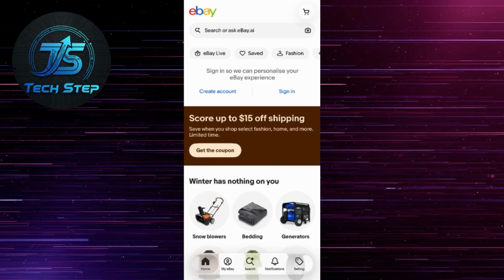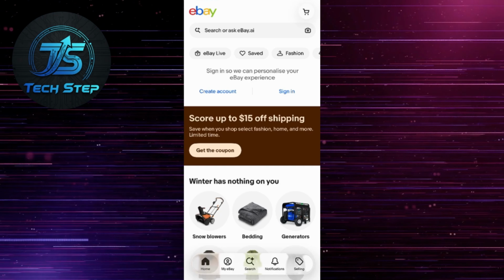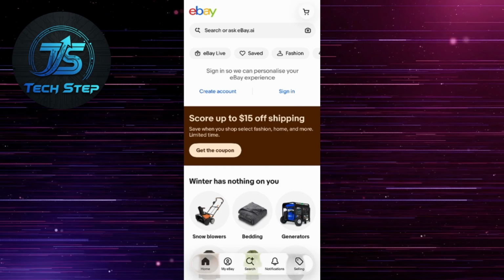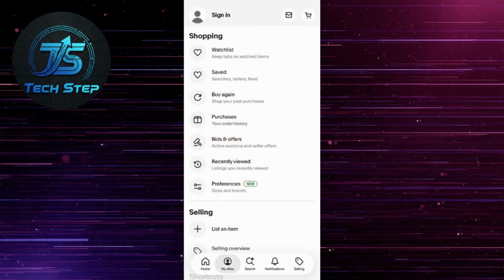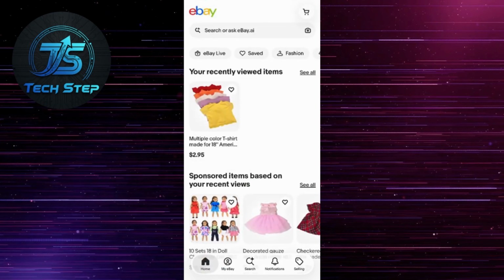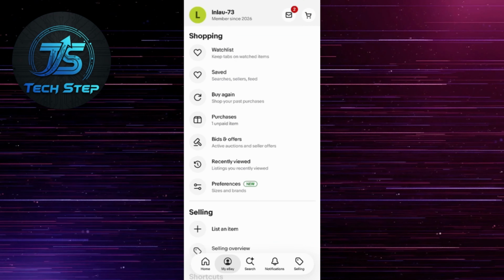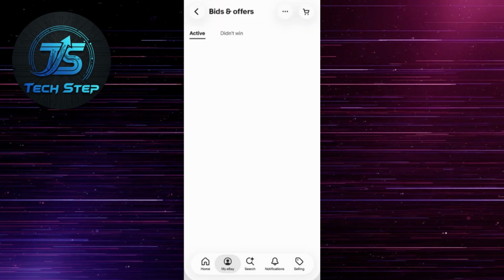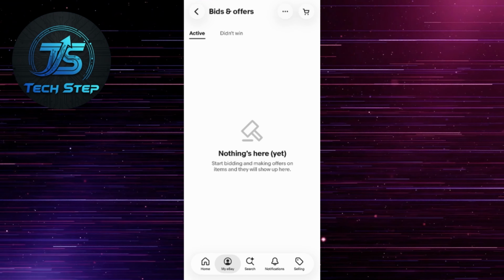How To Cancel Bid On Ebay On Mobile | Tech Step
Learn the complete process of removing an offer on eBay with this easy step-by-step guide. Whether you placed a bid by mistake, want to withdraw a maximum amount, or need to undo a winning offer, this video walks you through every possible method clearly. It also covers how users in the UK can retract their entry, how to manage submitted amounts, and what rules apply before taking action.

You’ll discover how to cancel your bid properly, understand the conditions for retracting an offer, and avoid common mistakes that could affect your account. This tutorial is perfect for beginners and experienced users who want a quick, simple solution without confusion.

Watch till the end to learn the safest and fastest way to remove a placed amount and handle bidding situations confidently on eBay.